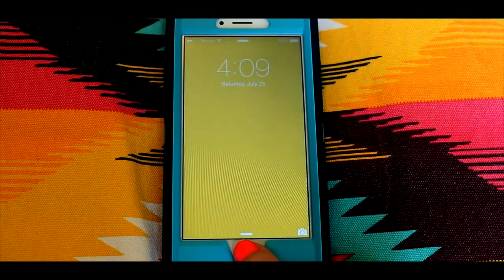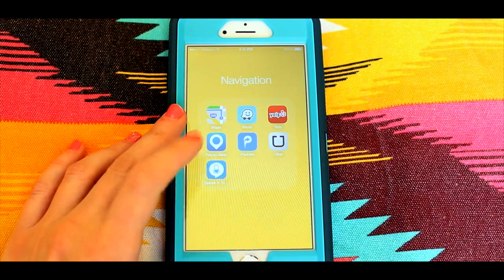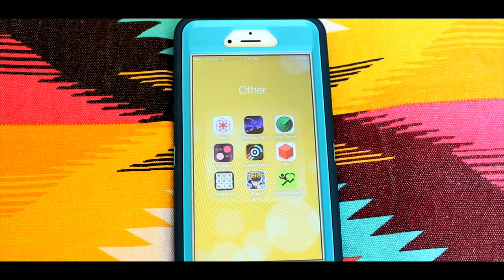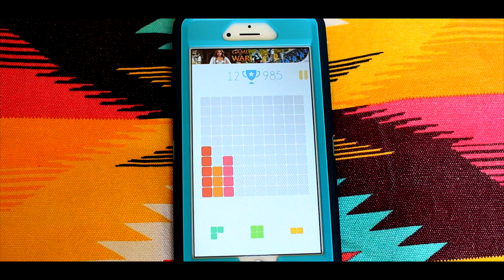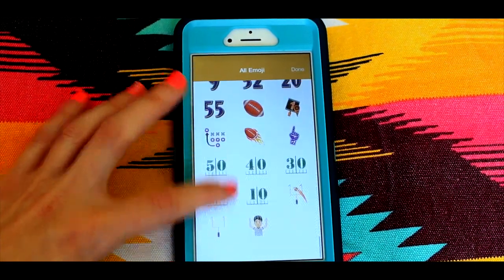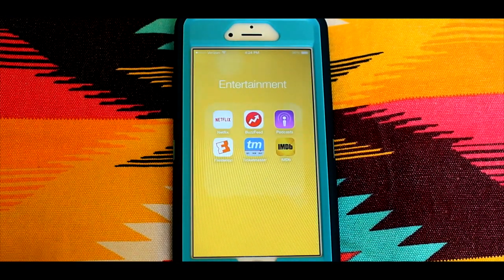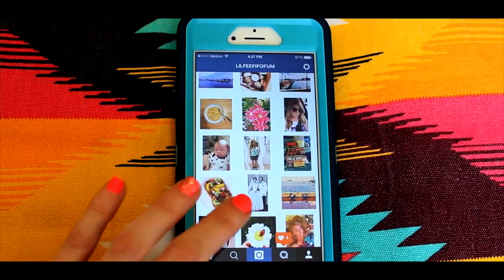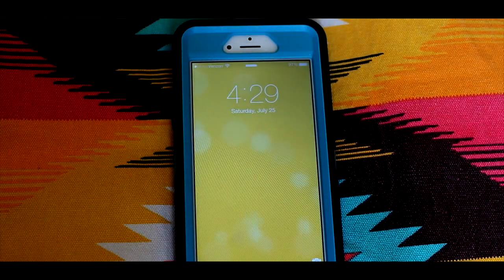What' On My iPhone 6?!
v i d e o g r a p h y »
LIGHTING → Natural & LED light

xo Felicia